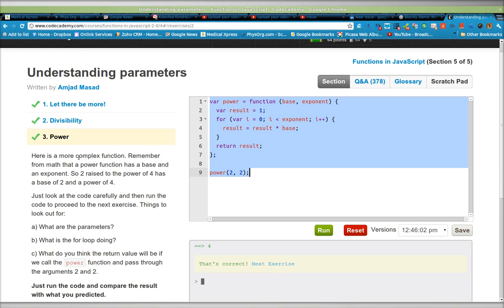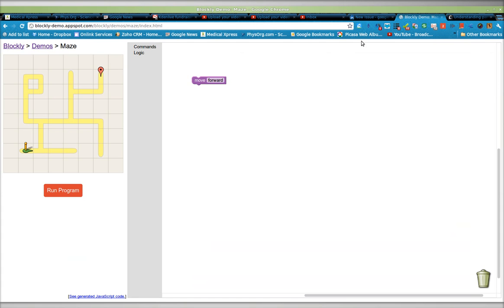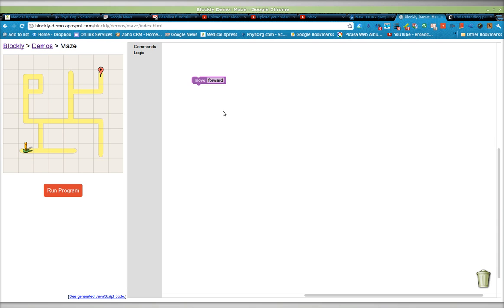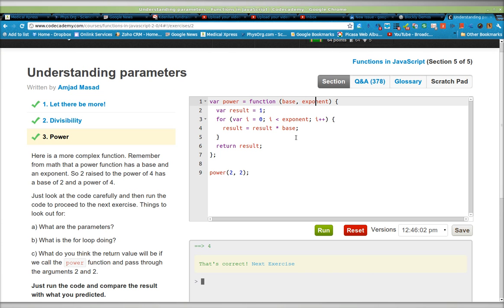google-blockly user request: demo for creating/solving math problems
I would really like to see a demo on blockly to create / solve math problems. Most schools drill drill drill on math but rarely connect math to logic and even less so math to coding logic and algorithms.

Please consider making a demo for math problems... a couple of good reasons:
a)it will get more teachers to start using blockly in the classroom
b) it will solidify the connection between math / logic/ coding

further resources: khan academy
and
codecademy